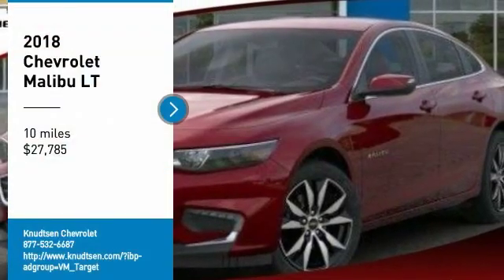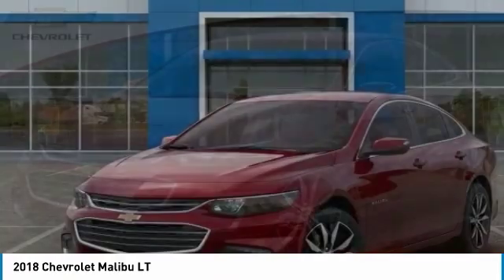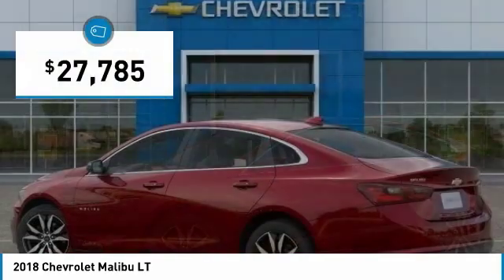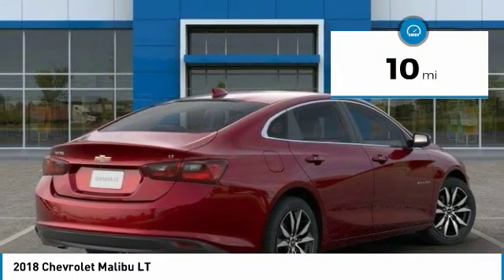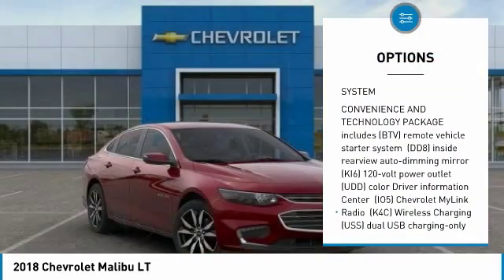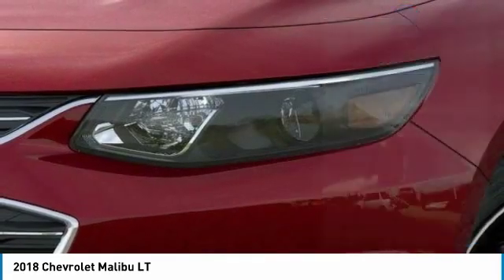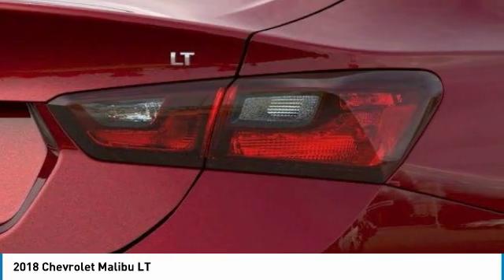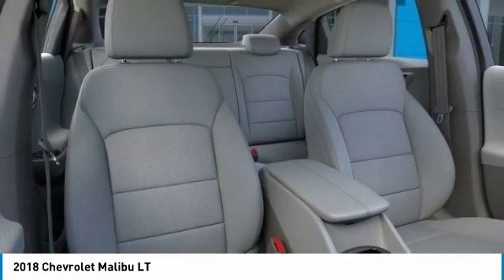2018 Chevrolet Malibu 2018 Chevrolet Malibu LT FOR SALE in Post Falls, ID HH10970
Stop in today for a test drive of this N 2018 Chevrolet Malibu

Knudtsen Chevrolet
1900 E Polston Ave

Your lucky day!!! One of the best things about this Vehicle is something you can t see, but you ll be thankful for it every time you pull up to the pump!! Priced below MSRP!!! Rack up savings on this specially-priced LT  Are you interested in a simply great car? Then take a look at this spacious Vehicle!! Subject to lenders credit approval. Rebates may or may not applied towards leases.0  apr is in lieu of rebates! on selected models. Terms and condition may apply call or see dealer for details. All prices are plus sales tax,   145.80 dealer doc fee, and   14.00 title.      On approval of credit.      . see dealer for details. Chevrolet trade assist in allowance must trade in a 1999 or newer car or truck. Must show proof of ownership, subject to credit approval. Chevrolet Select nameplatemust own or lease a 1999 or newer non gm product. Daewoo, Daihatsu, Honda, Hyundai, Isuzu, Kia, Mazda, Mitsubishi, Nissan, Scion, Subaru, Suzuki, Toyota. Gm Lease Loyalty must have a current Gm Lease thru Ally, Gmf or Us Bank only good towards a retail purchase 3000 on half ton double cabs and 2000 on half ton crew cabs. Must show proof of ownership. see dealer for details expires 1/31/2019. some of these vehicles are former service loaners.